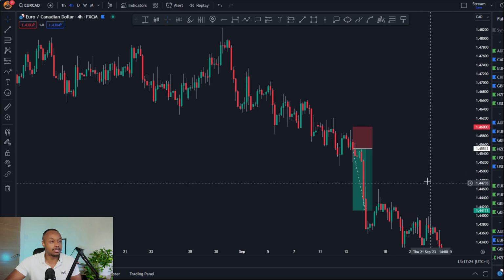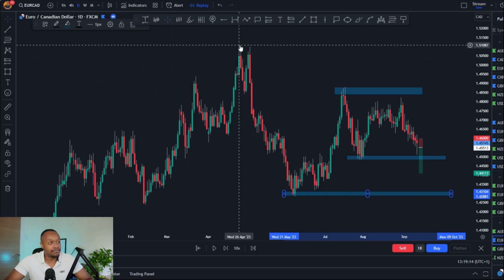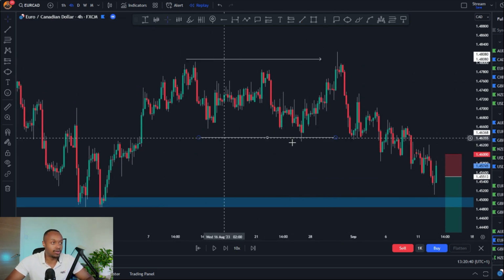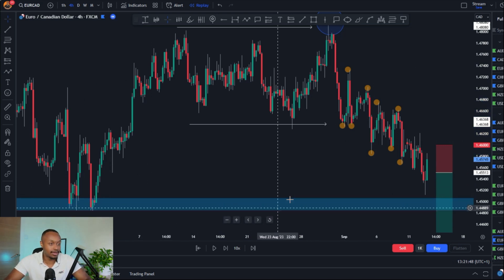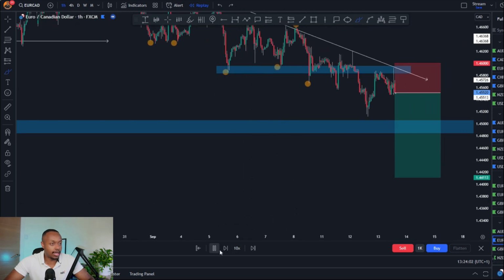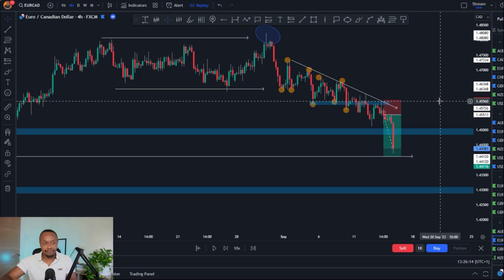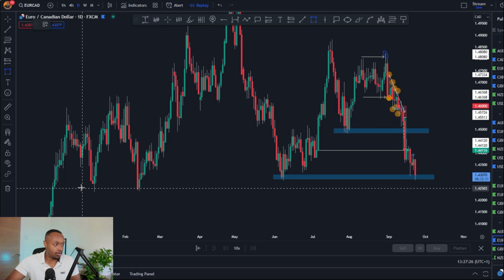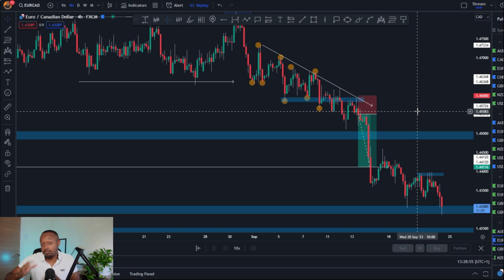EURCAD +140 pips Full Trade Breakdown | Step by Step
---Content--
Introduction - 00:00
HTF Analysis - 00:29
4H Analysis - 03:27
Finding Entries 1H - 05:09
Trade Management - 06:10
Key Lesson - 09:48